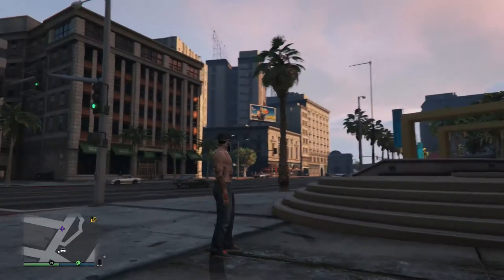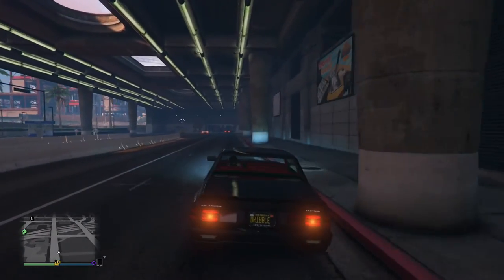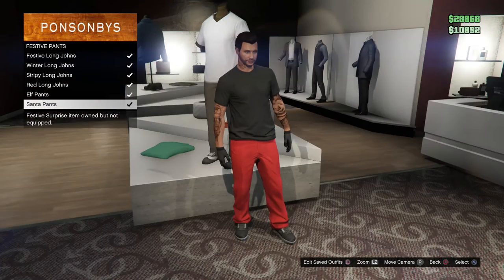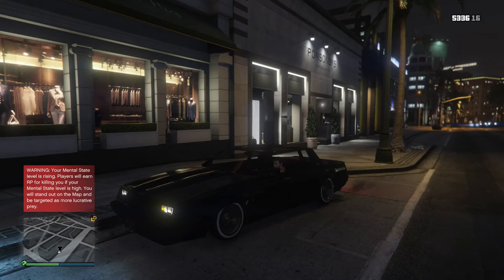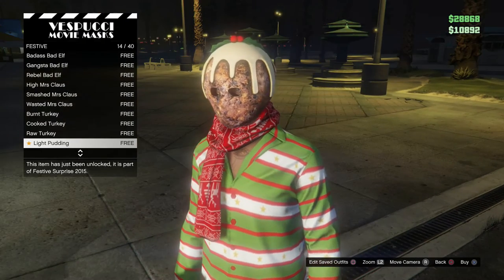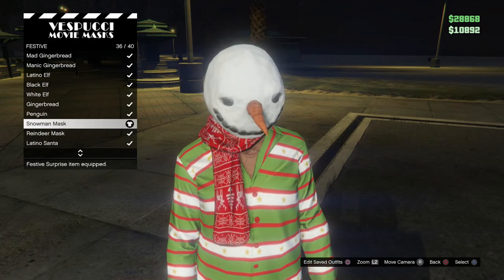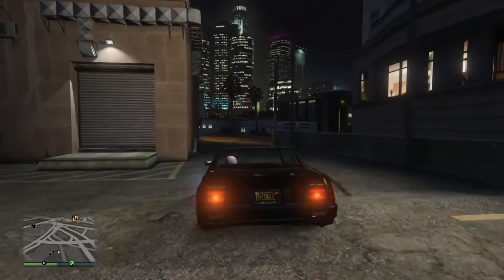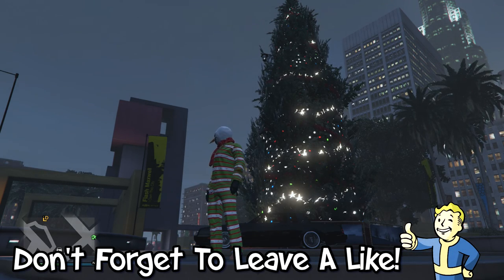GTA5 Online | Festive Surprise 2015!